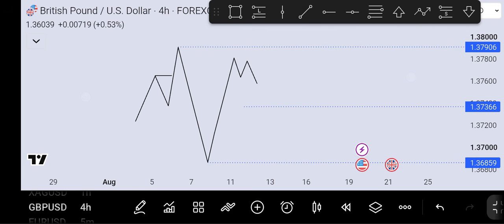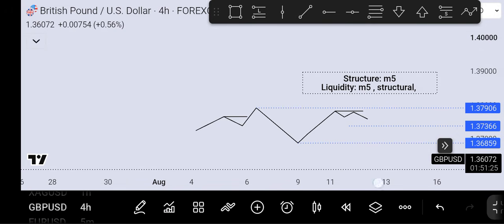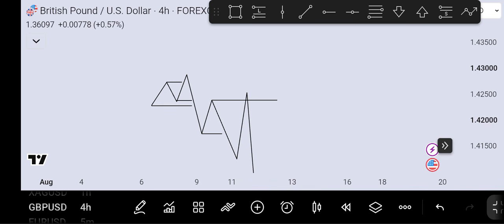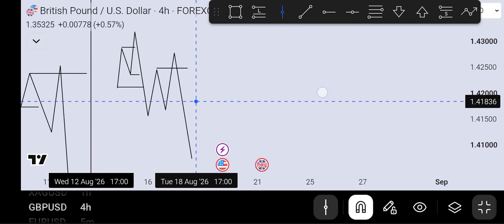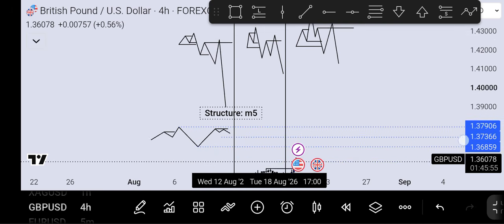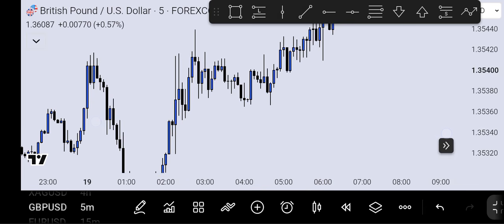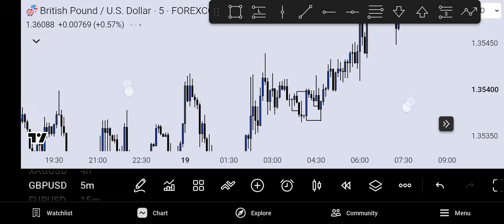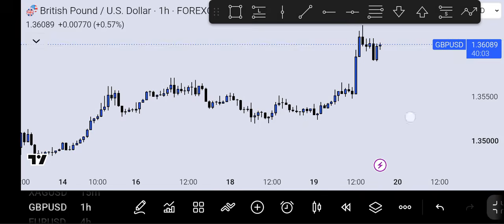20 August 2026